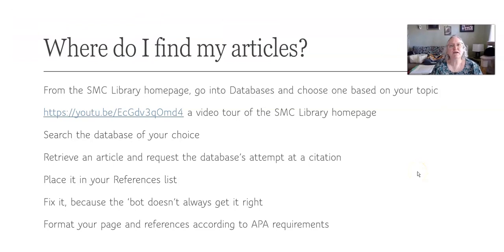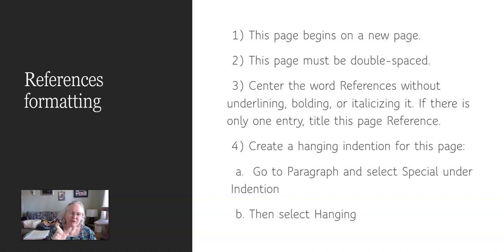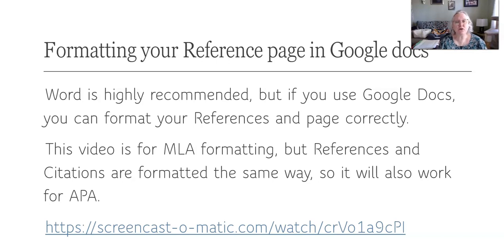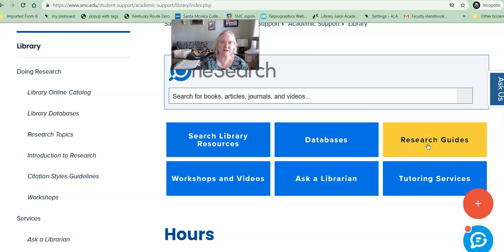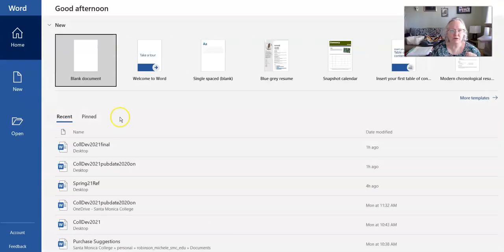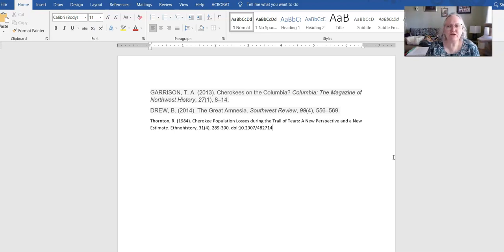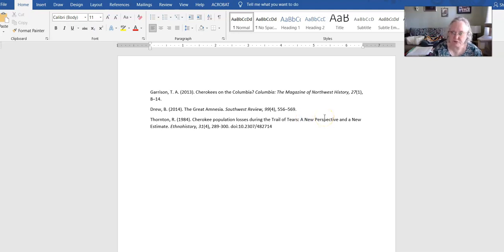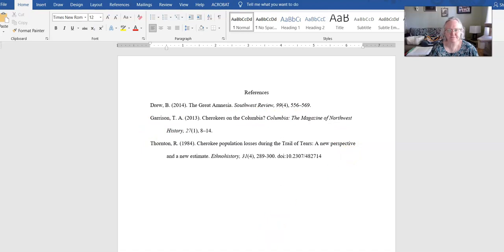APA Workshop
Creation of an American Psychological Association (APA) format References page, including database searching, guides, and other resources, from the Santa Monica College Library.